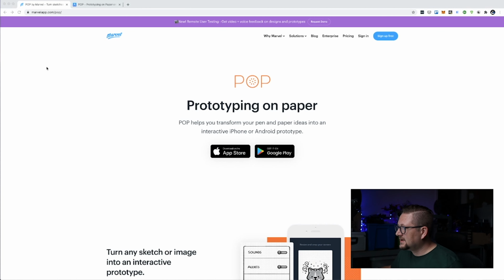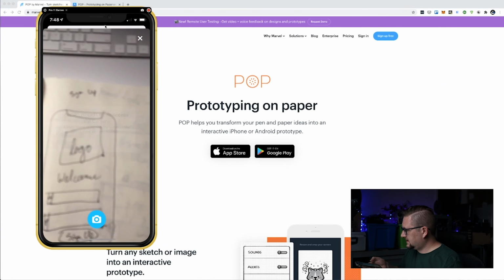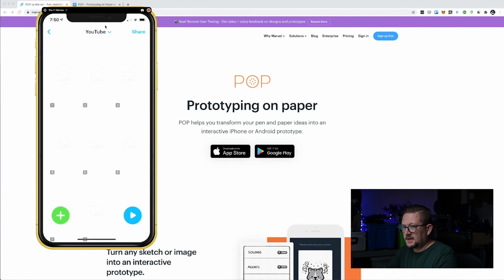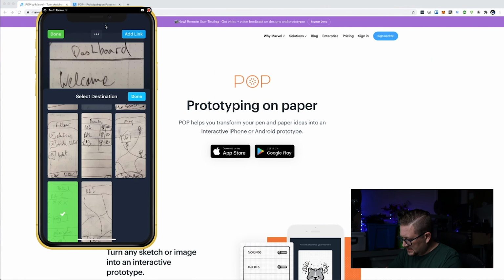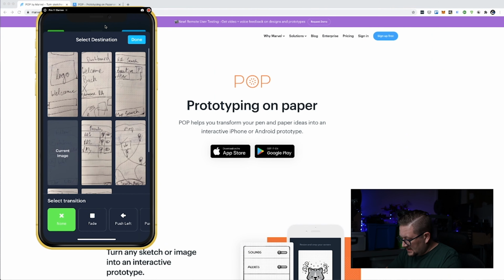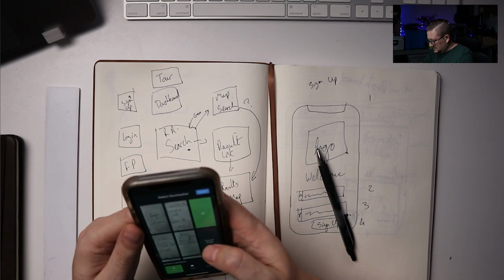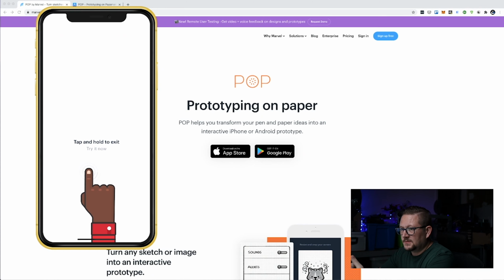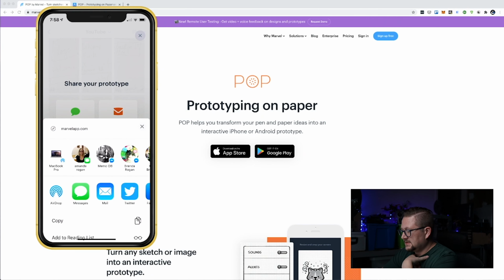Prototype an App in 30min - On Device (part 3 of 3)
Let's prototype an application with paper and trying it out on your own phone. You can do this yourself and save money, get validation and move faster cheaper.